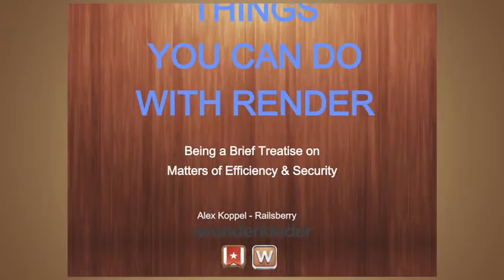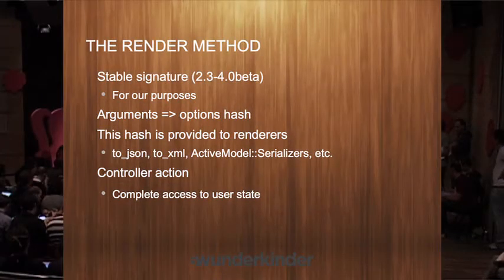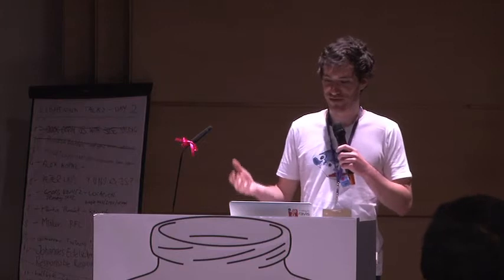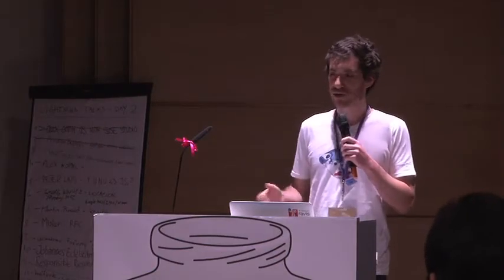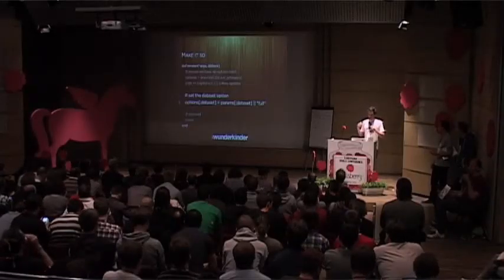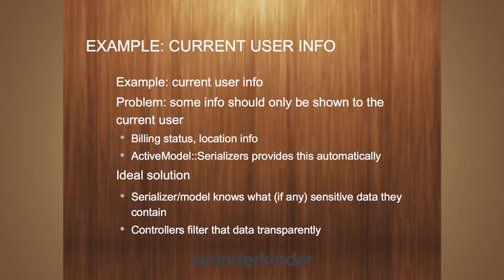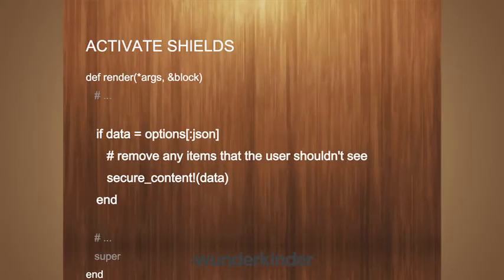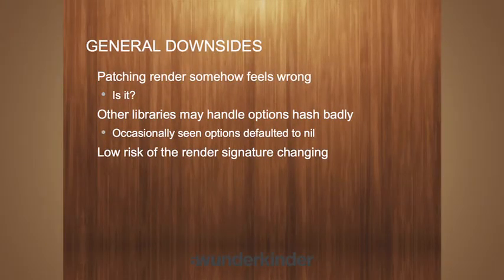Alex Koppel - lightning talk #6 (Railsberry 2012, day2)